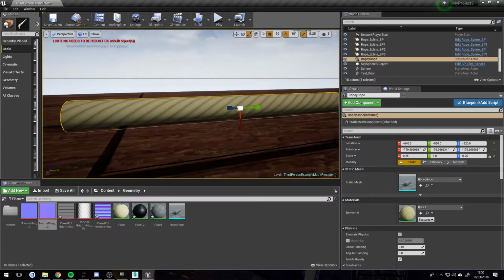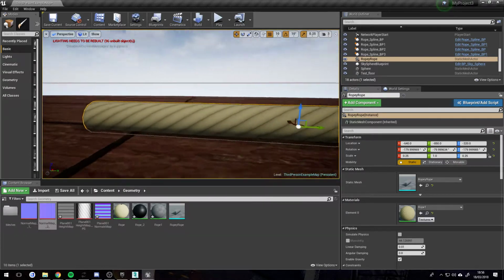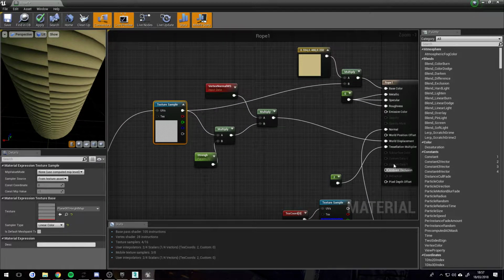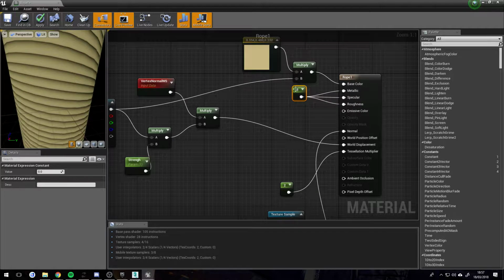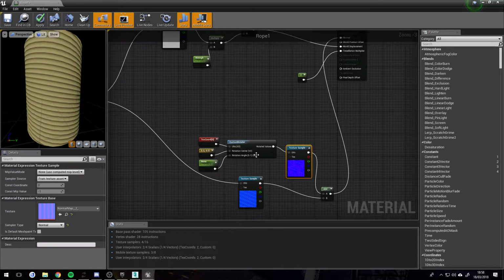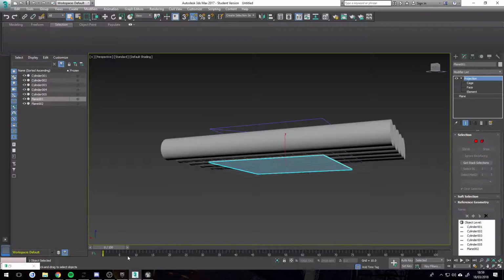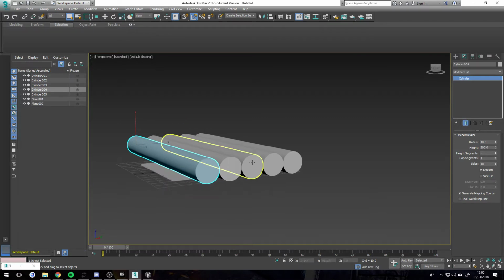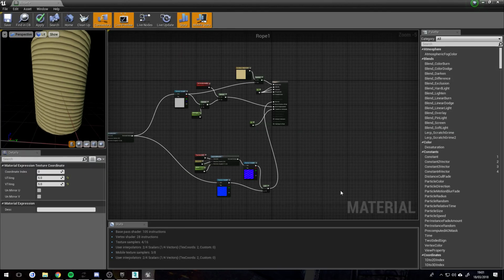UE4 Rope Material